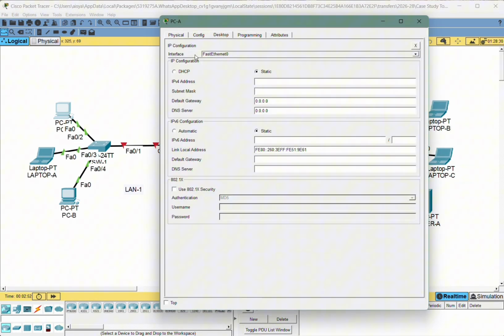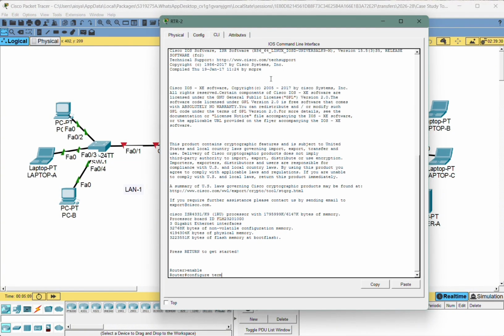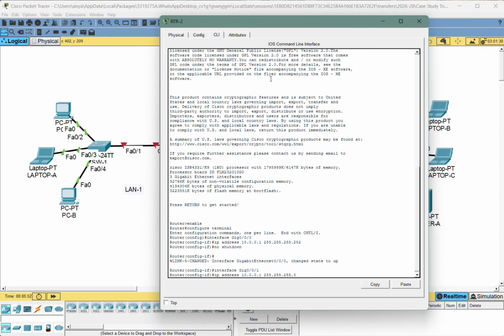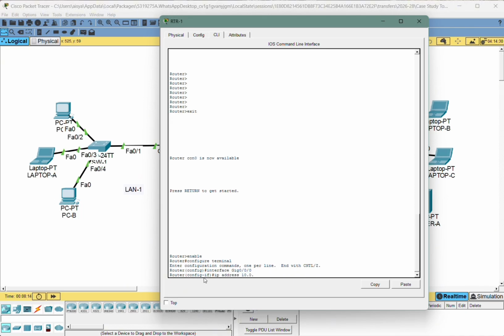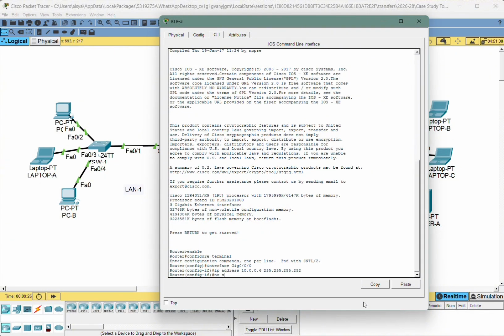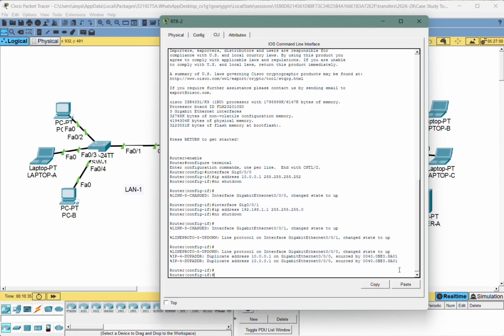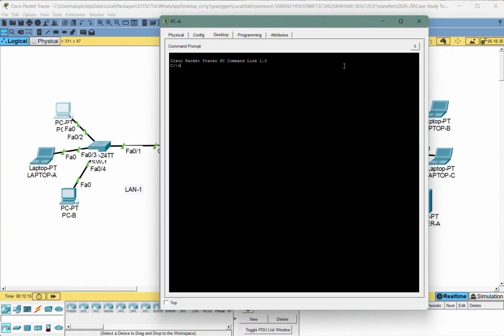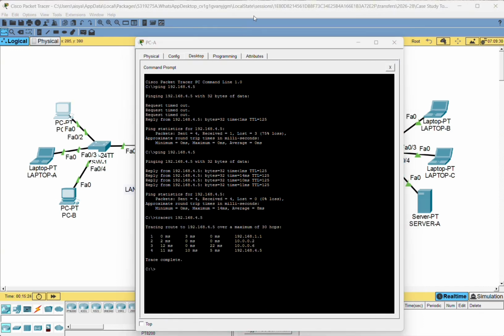Troubleshooting cisco packet tracer topology